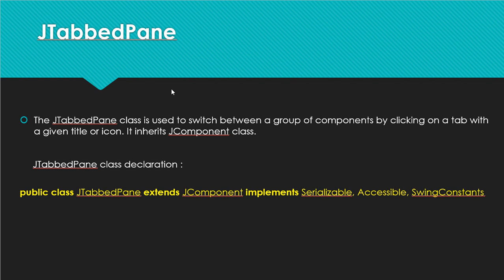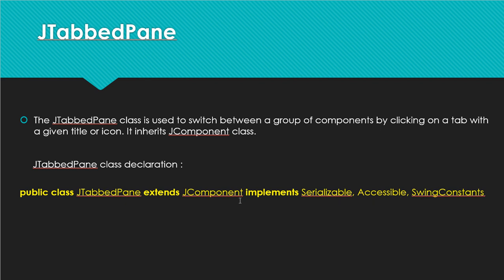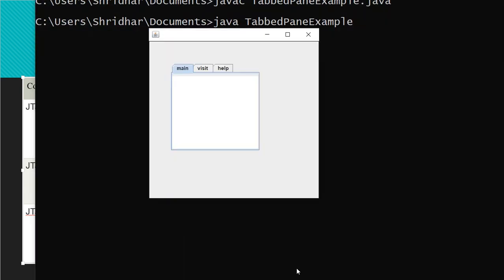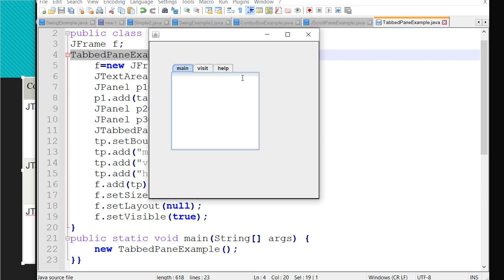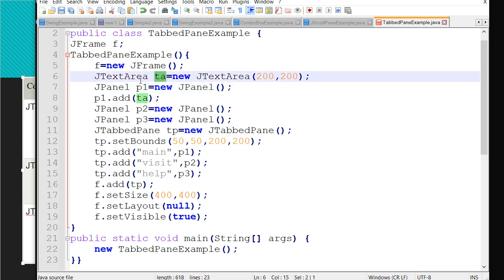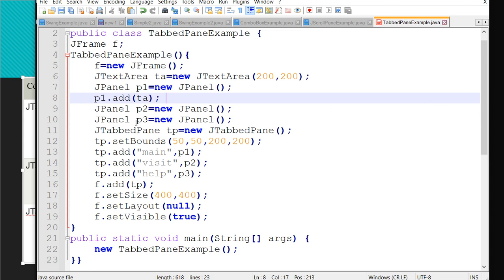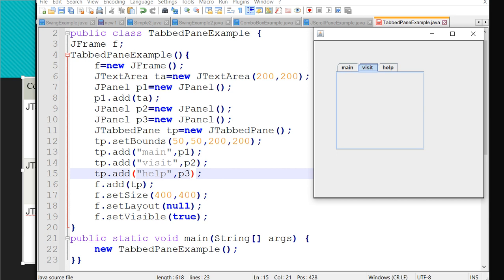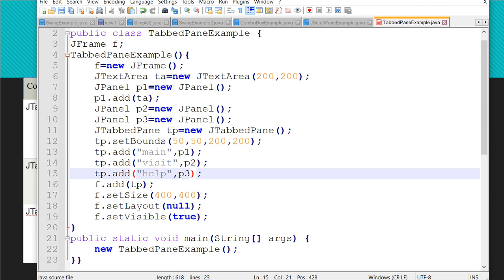CS 2 | UNIT 1 | Swing | JTabbedPane